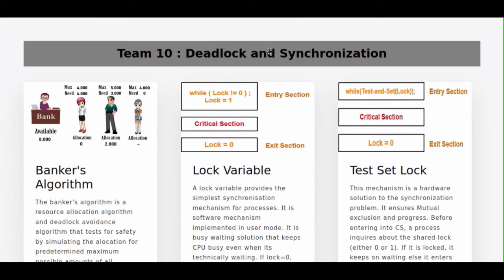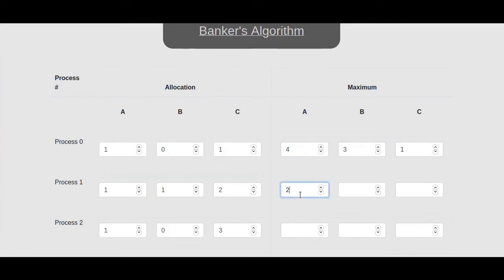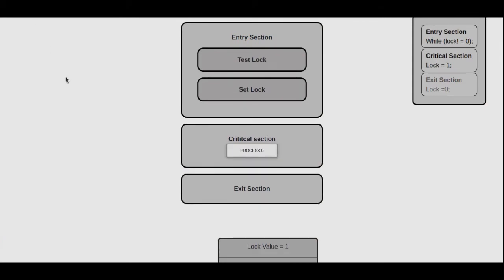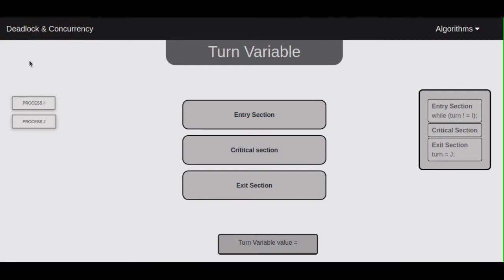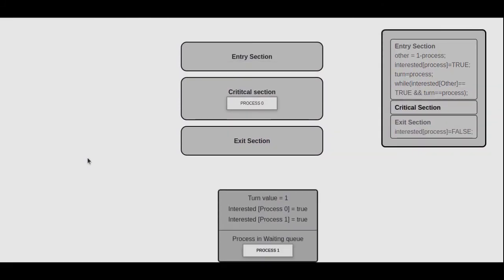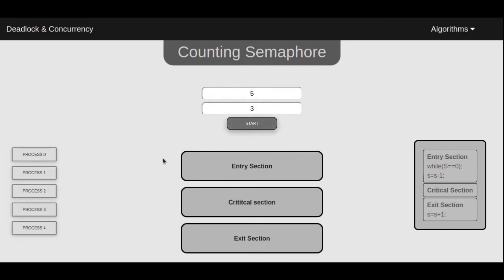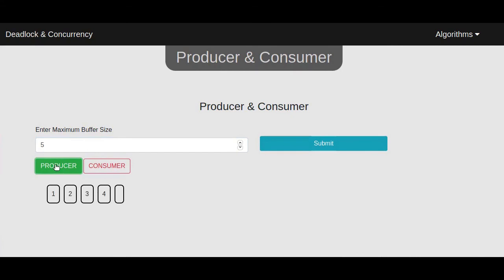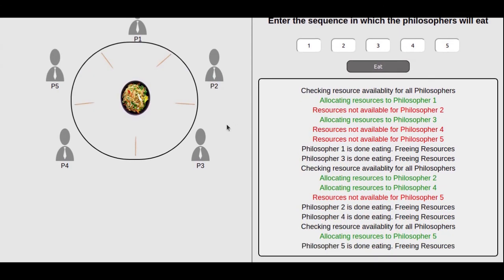Deadlock and Concurrency Algorithms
Implemented various deadlock and concurrency algorithms such as:
Banker’s alogrithm
Lock Variable
Test Set lock
Turn variable
Paterson algorithm
Binary semaphore
Counting semaphore
Producer and consumer
And, Dining Philopher’s problem